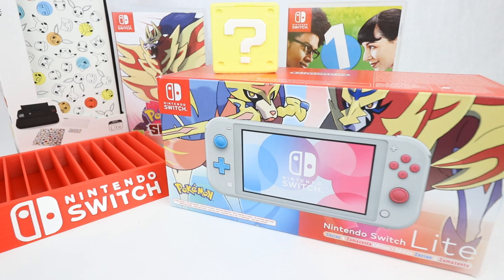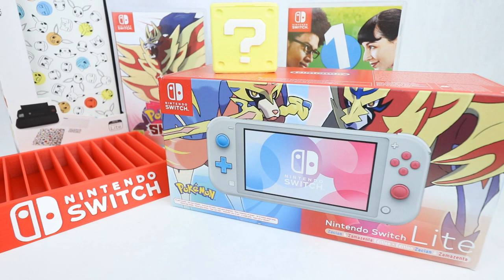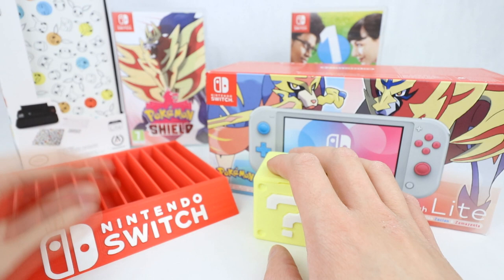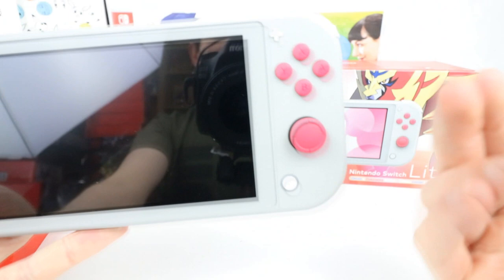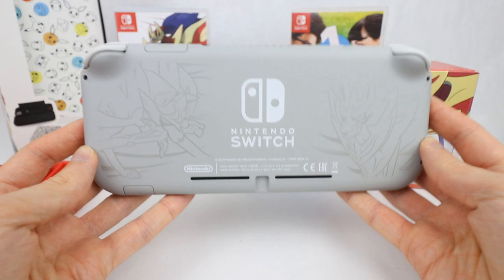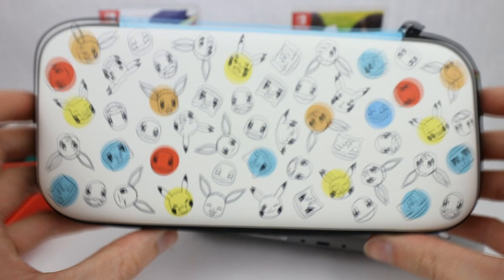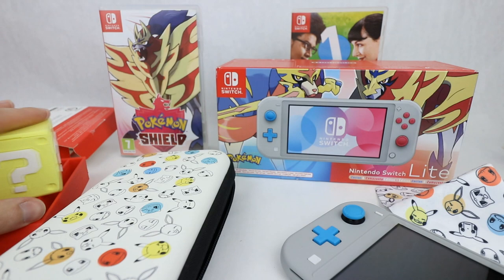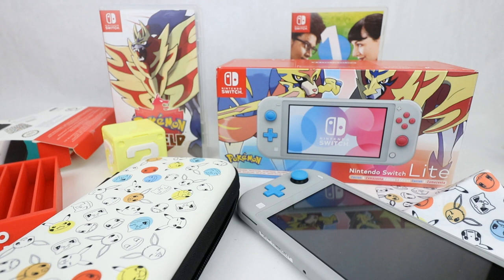Nintendo Switch Lite Zacian & Zamazenta Pokemon Edition Unboxing With Accessories!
I have finally got myself a Nintendo Switch Lite and I chose the amazing Pokemon Sword & Shield Zacian & Zamazenta edition, let's take a look at it close up and see what accessories I've got to go with it!

Pokemon Go Friend Code - 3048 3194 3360